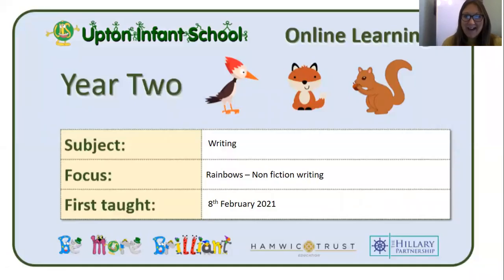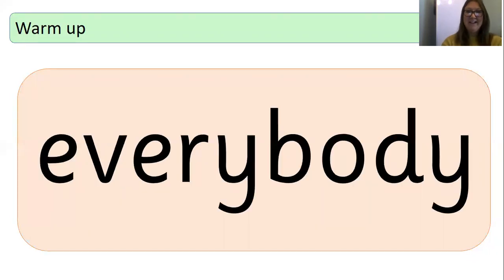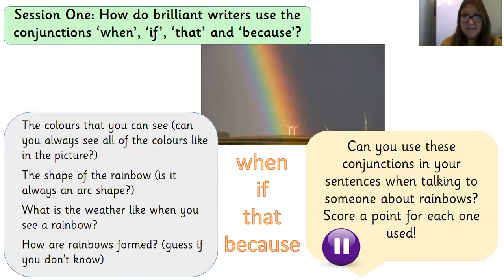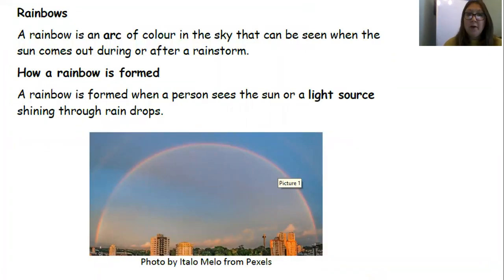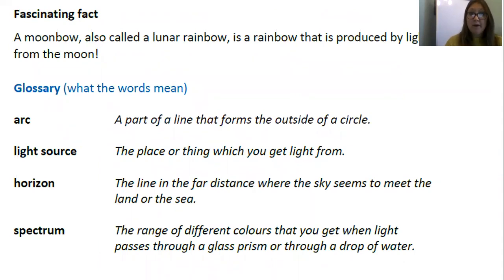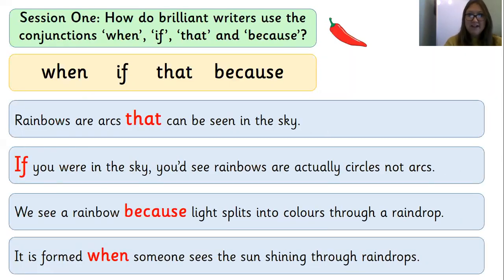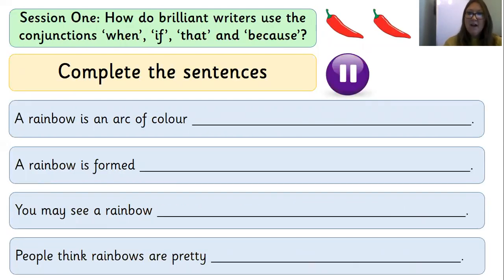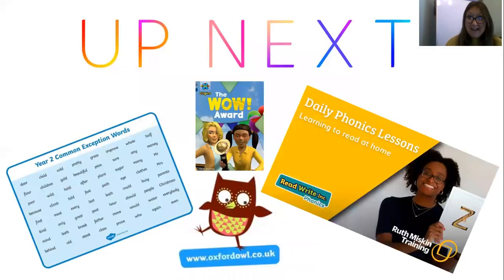Year Two Writing Lesson - Rainbows Explanation Text- Lesson One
Today we will be learning all about rainbows and how they are formed. Our focus is 'How do brilliant writers use the conjunctions ‘when’, ‘if’, ‘that’ and ‘because’?'